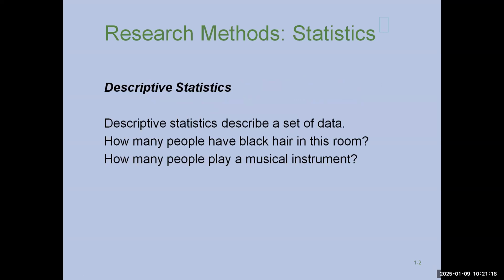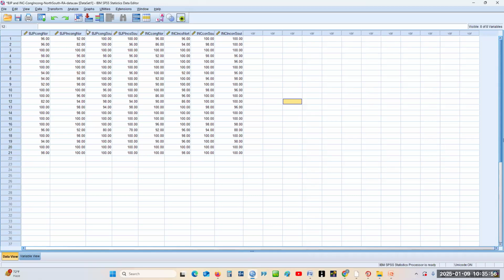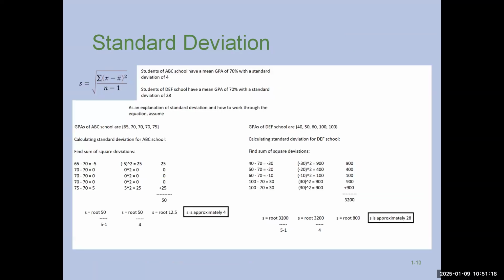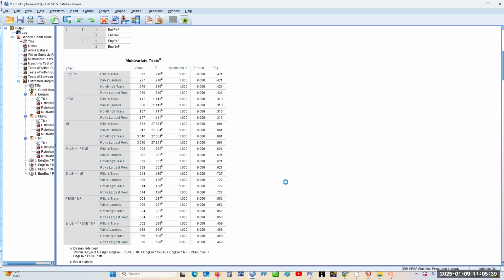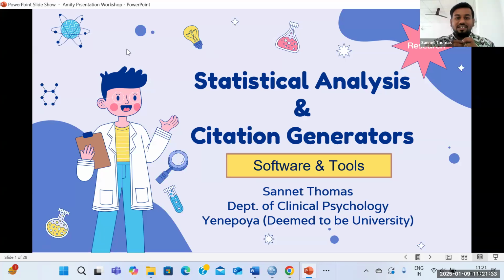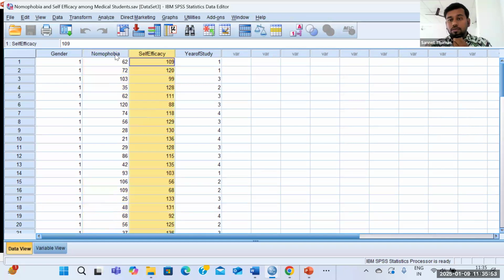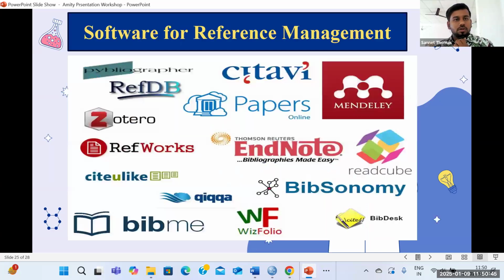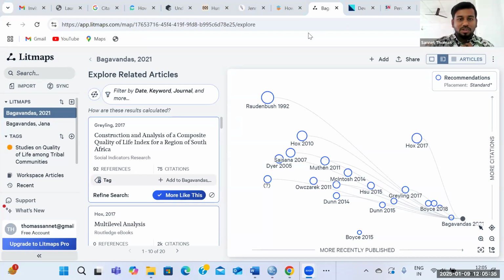Online international workshop on titled Research Methodology in Social Sciences | 9th Jan 2025